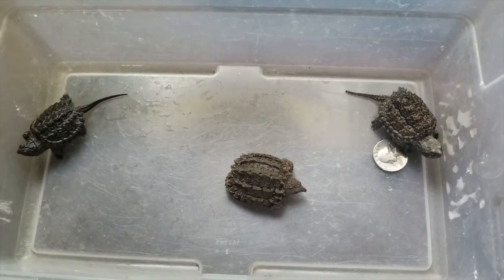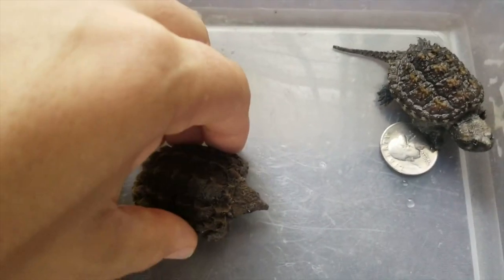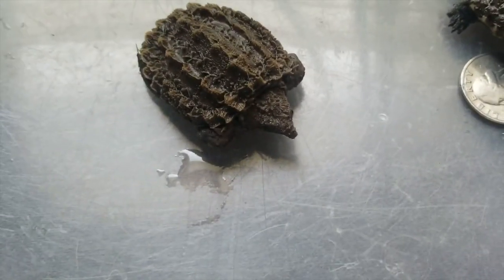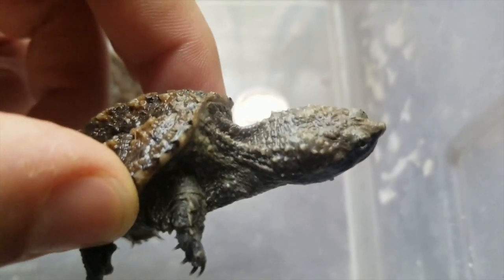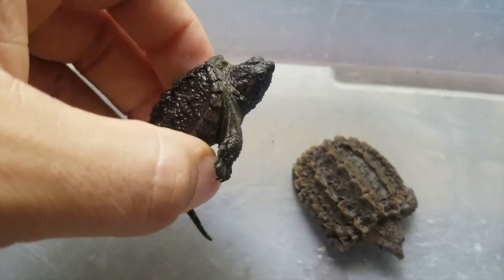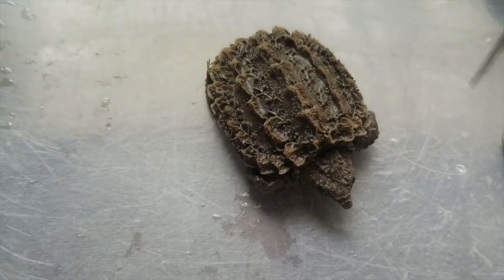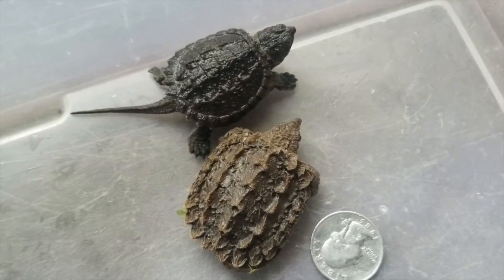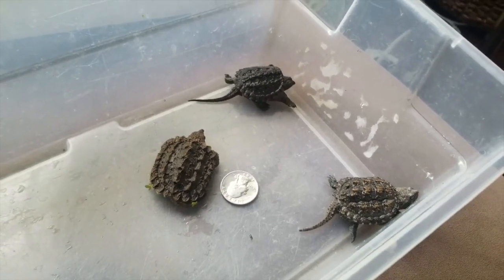Alligator Snapping Turtle vs. Common Snapping Turtle Hatchlings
In this video I show you the differences between a common snapping turtle, an alligator snapping turtle, and a Florida snapping turtle- specifically, the differences between them as hatchlings.